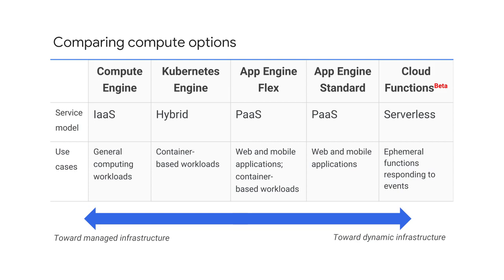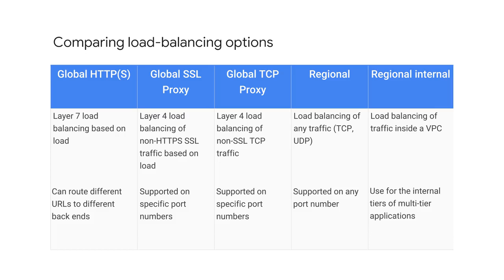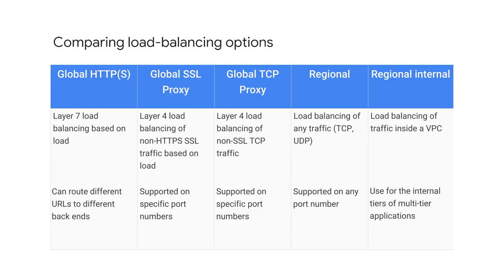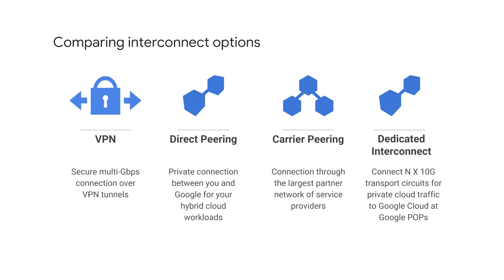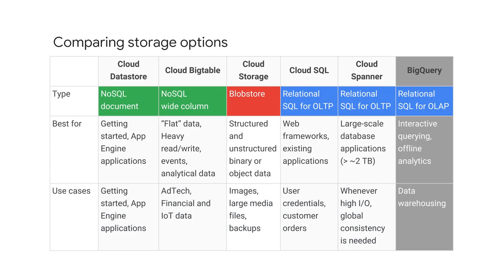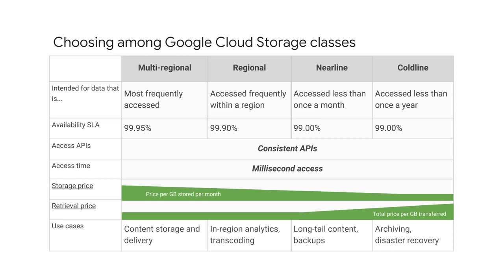Google Cloud Platform Fundamentals: Core Infrastructure summary